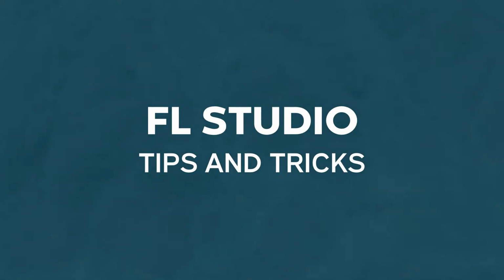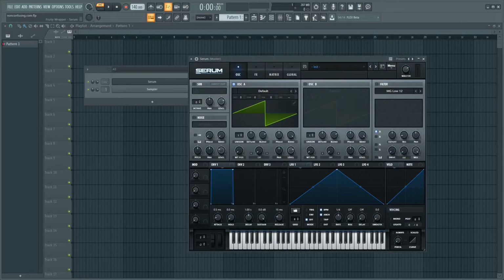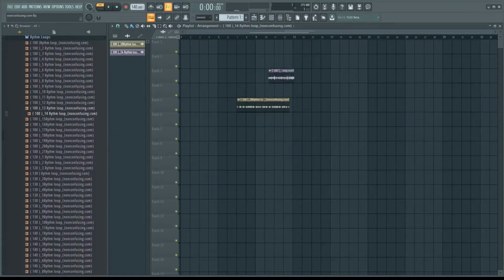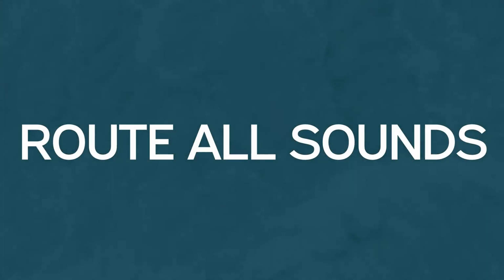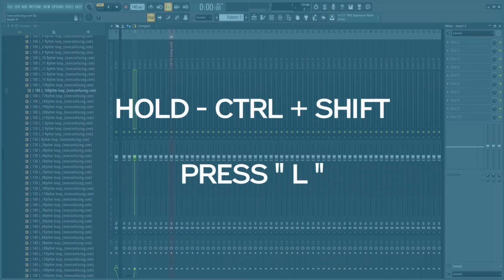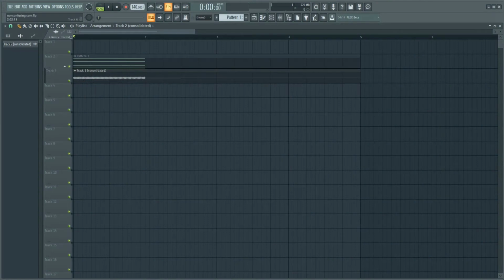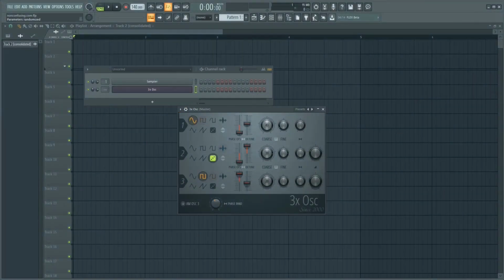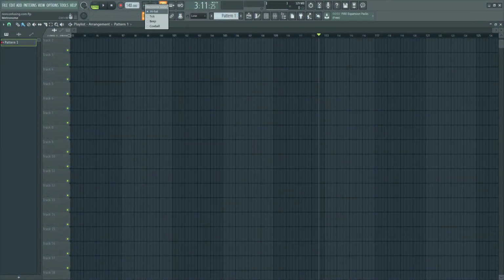FL Studio Tips (you may not know) - non confusing audio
Full Audio Mixing Guide Here!

Free Music Techniques  on Instagram

Hi, Welcome to non confusing audio.

In this video, I’ll be showing you some tips and tricks in FL studio You may not have known about.

“Detached”
Detached will allow you to see multiple VST’s at once….rather than a VST disappearing the second you click away.

Here is what happens when a VST is not detached...If I click anywhere on the screen...it disappears.

Here is what happens when a VST is detached...If click anywhere on the screen...it stays where it is.

To make a VST detached...simply click this arrow here...And select detached.

This can be useful when EQ’ing, tuning drums...or really... whenever you need your VST to stop disappearing.
Purge clips.

If you’ve been trying out a ton of random samples... looking for the perfect sound - they can start adding up in your project file very quickly.

eventually this can lead to your CPU doing this.

To get rid of the sounds you’re not using all at once...simply Click - Tools - Macros - Purge unused audio clips. This will instantly get rid of any sounds that are in your project file, but not currently in your track.

Route all sounds.

Rather than spending a long time routing your samples to the mixer one by one

You can route all of your samples at once.

This can be done by double clicking the sample selector...until they all light up

Going to the mixer...and selecting the track where you want your samples to go...we’ll start at 3

Then hold, control and Shift while you press L.

Quickly bounce audio

You can quickly turn any song layer into a sample

So...if I’d like this synth chord to be a sample. I can right click here…And select
 consolidate this track…- from track start.

This can be useful when you’d like to conserve your CPU usage.

Typically...VST’s will use more CPU resources than samples

Randomize plugins

You can randomize plugins by clicking this arrow...and selecting randomize.

This can be extremely useful when sound designing...or whenever you're experimenting

Here is the sound that I just randomly generated.

This can be used on any VST... but do be careful when doing this, sometimes the gain knob will randomly be turned all the way up.

metronome
You can change the sound of your metronome by right clicking here

And selecting the sound you want. You can choose between, High Hat, Tick, Beep, and cowbell.

If you’d like more tips and tricks...or exclusive sample packs... Become a member at  nonconfusing.com

Members receive exclusive music production and mixing techniques...Also...a new sample pack every month.

If you want to learn exclusive techniques and have great sounds.

This has been a few FL studio tips and tricks, you may not have known.